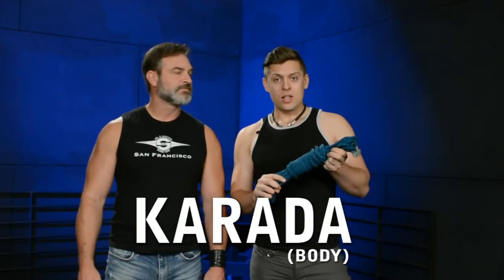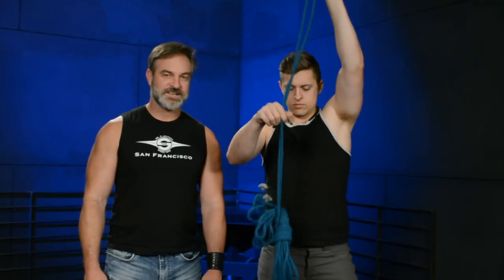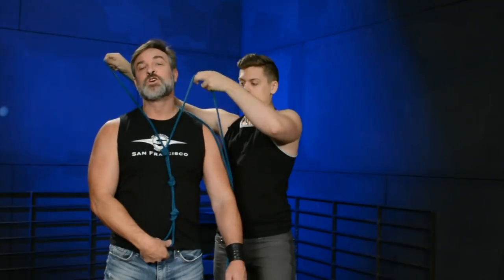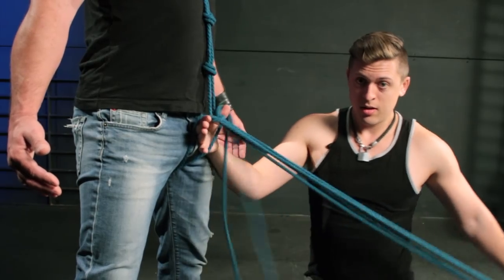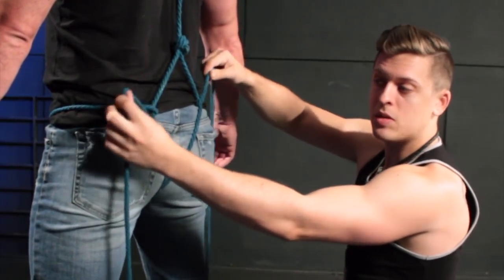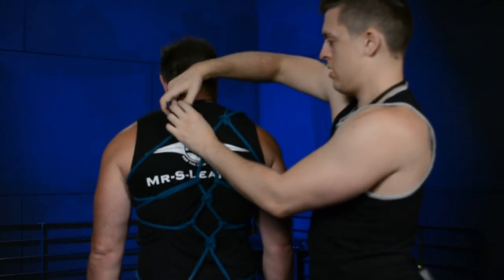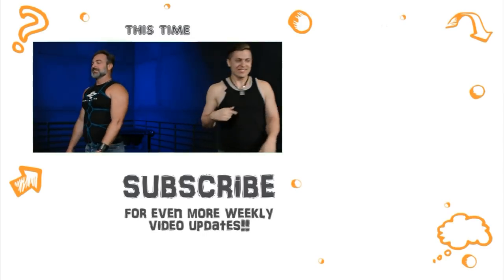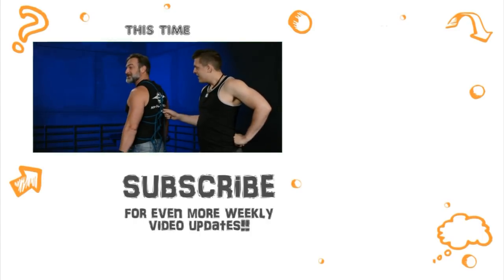FULL BODY HARNESS BONDAGE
It's time for another bondage harness that's out of this world! The alien baby bondage harness from Midori bondage is sure to please the extraterrestrial (or significant other) in your life, and it looks great too!